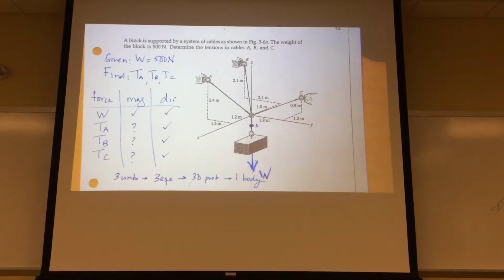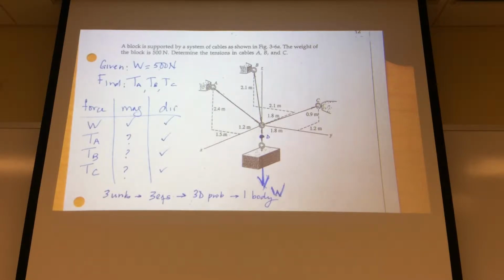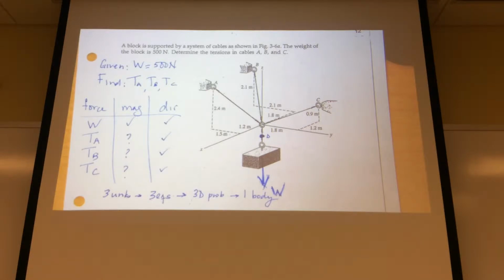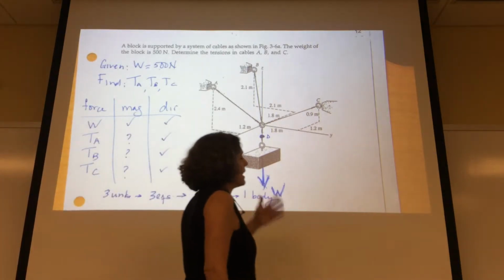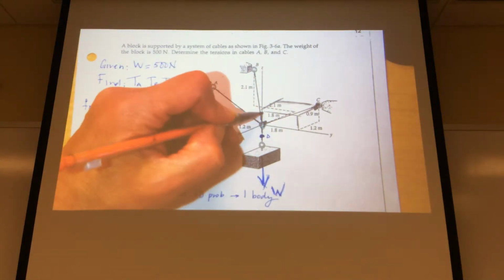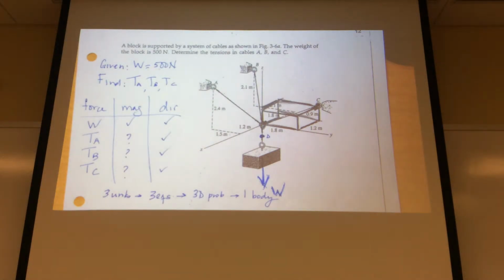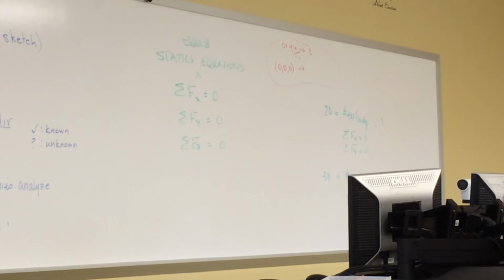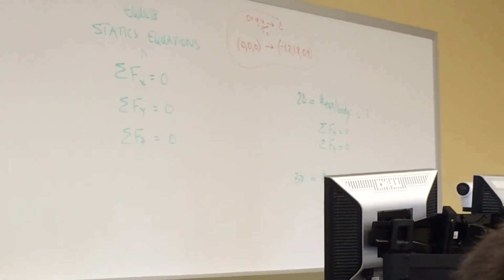E35 Feb 6 Video 2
E35 Statics Feb 6 Video 2